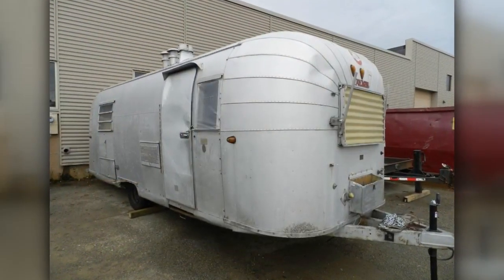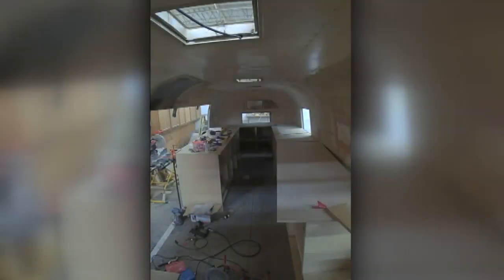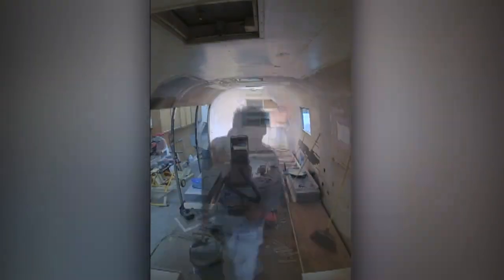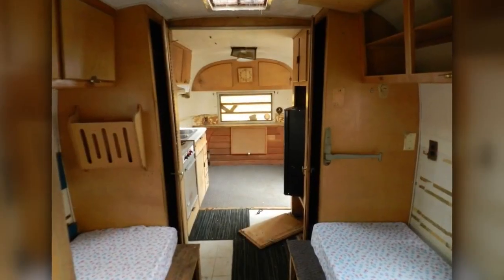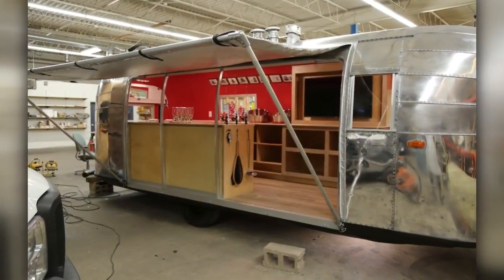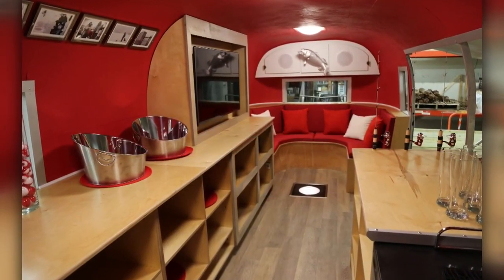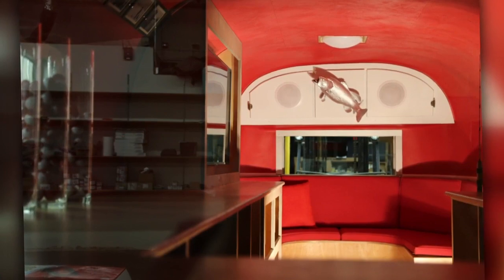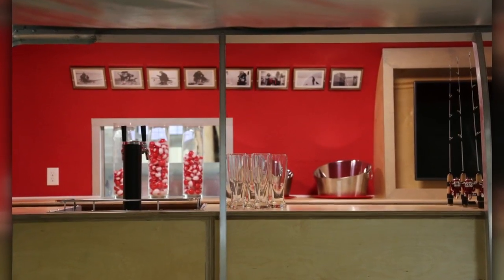Frozen Assets Festival Interview 2-4-16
15 News at 11am